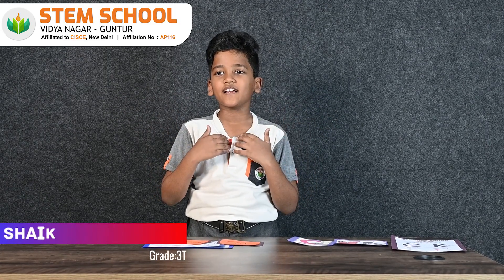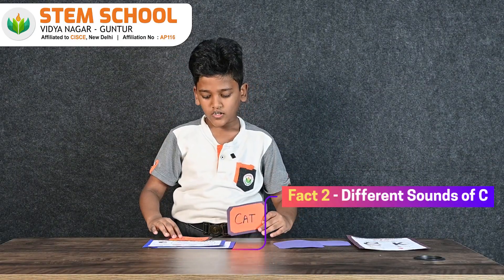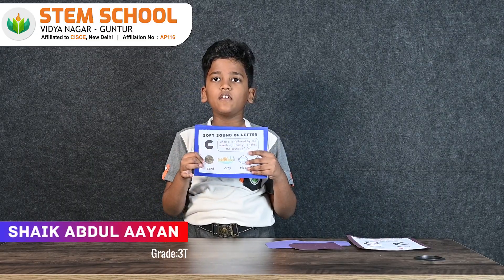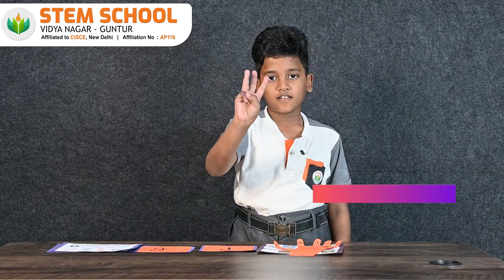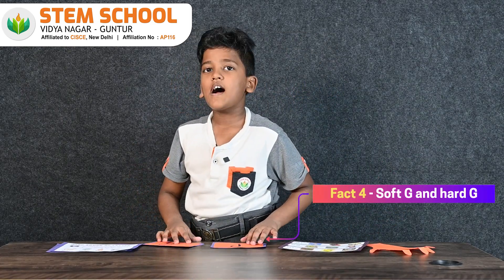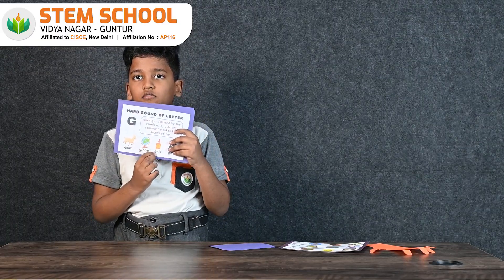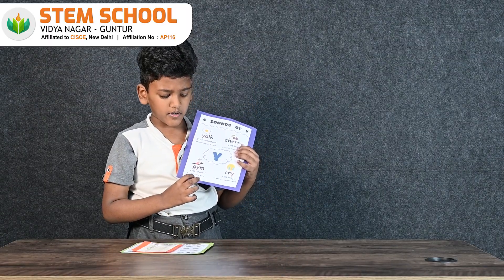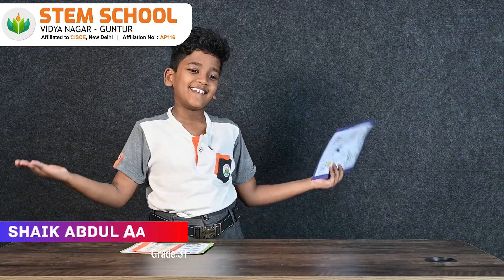Summer Vacation Special 2025 - DAY-17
As part of the Summer video initiative, Abdul from Class 3T delivered a delightful phonic presentation, showcasing his confidence and clarity in pronunciation. His engaging performance reflected the effectiveness of phonics-based learning at STEM School. These thoughtfully curated summer videos aim to keep learning alive during the vacation, and STEM takes pride in creating such opportunities that bring education closer to students, even beyond the classroom walls.